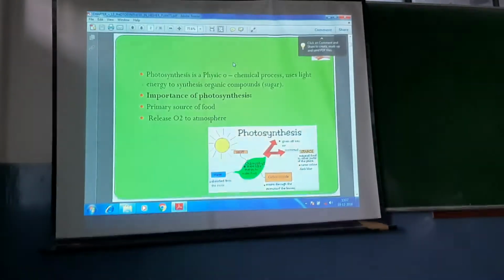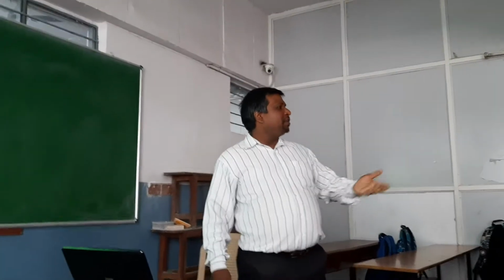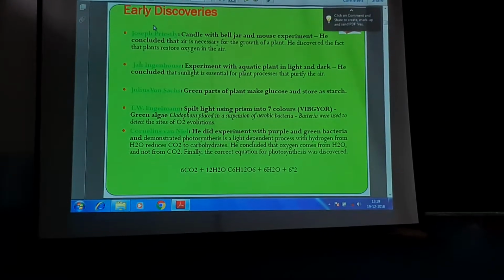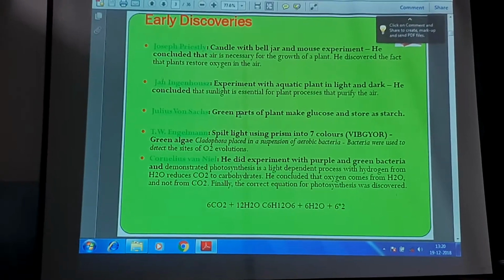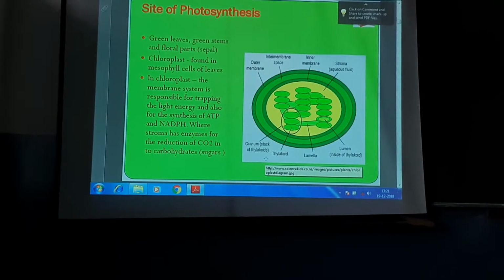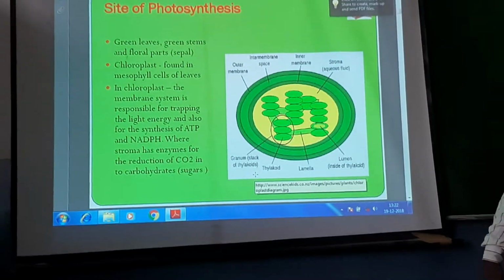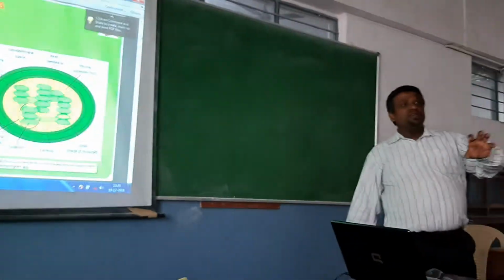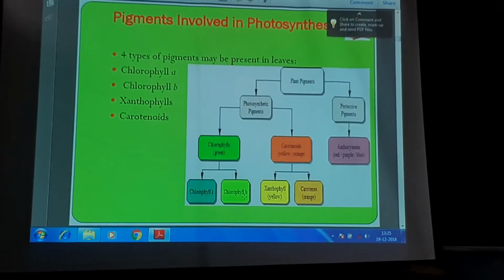Historical account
Click on the BELL ICON to receive notifications of channel updates.